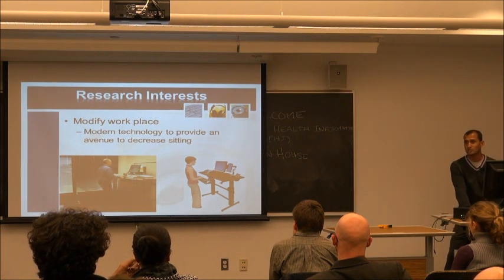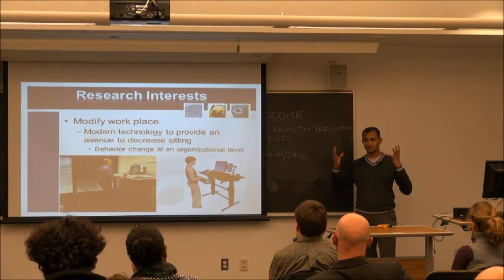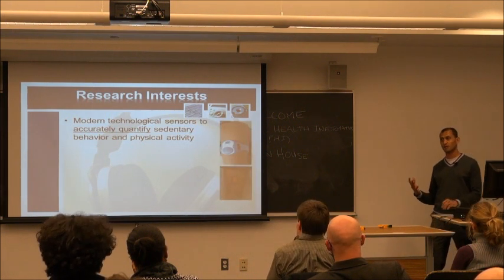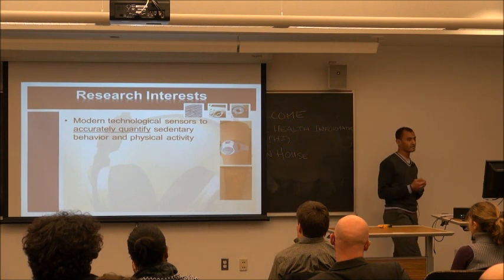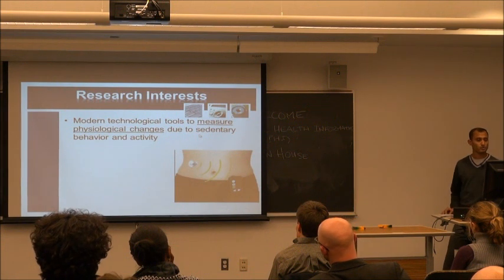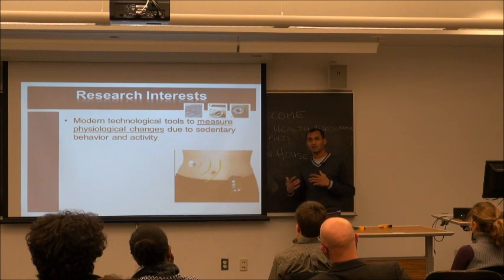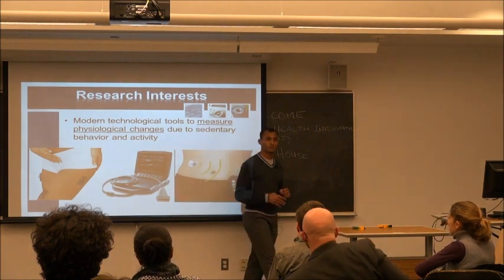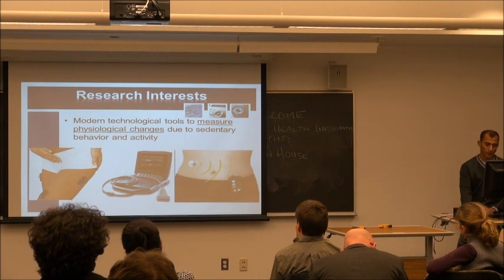NEU Personal Health Informatics Doctoral Program Open House - Prof. Dinesh John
Professor Dinesh John's short research overview at the Northeastern University Personal Health Informatics Doctoral Program Open House event November 8, 2012.